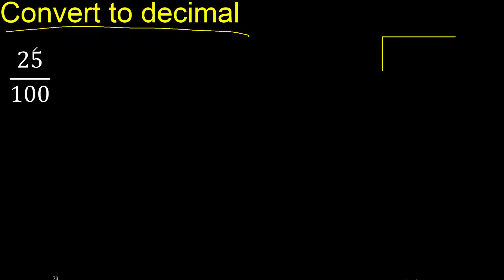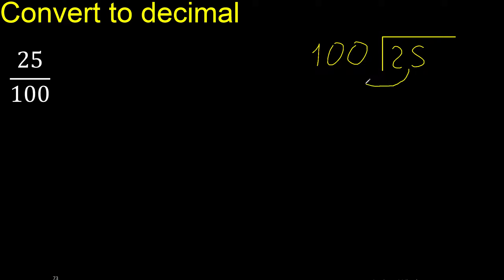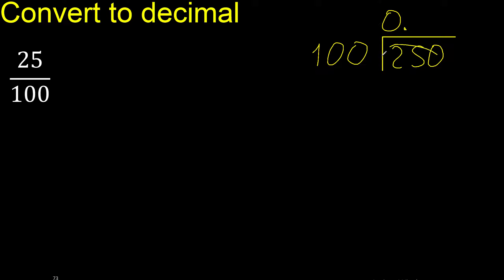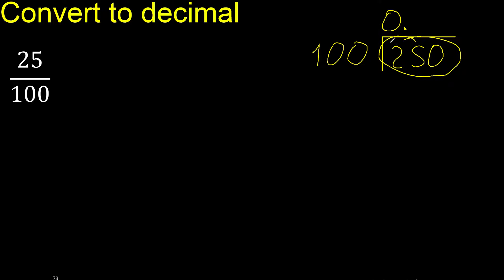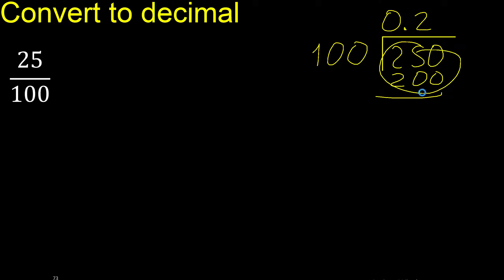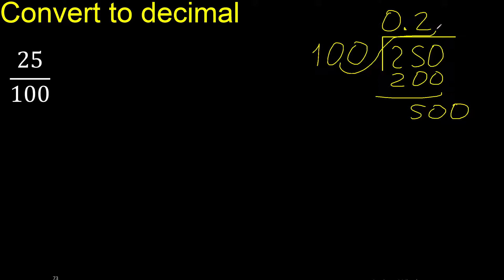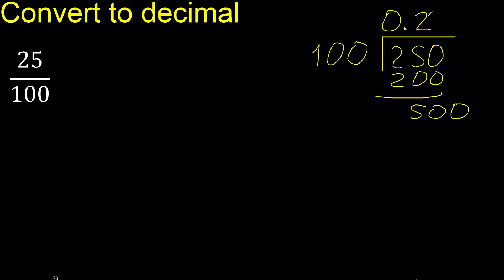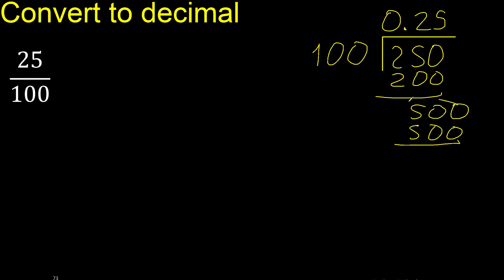Convert 25/100 to decimal . How To Convert Decimals to Fractions